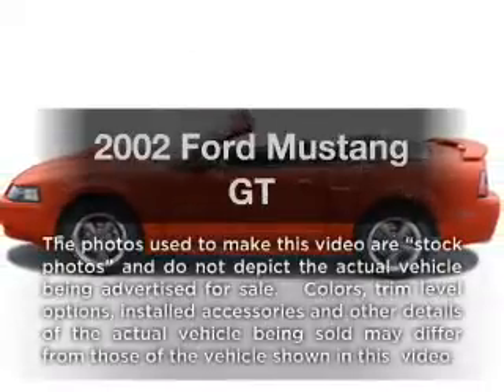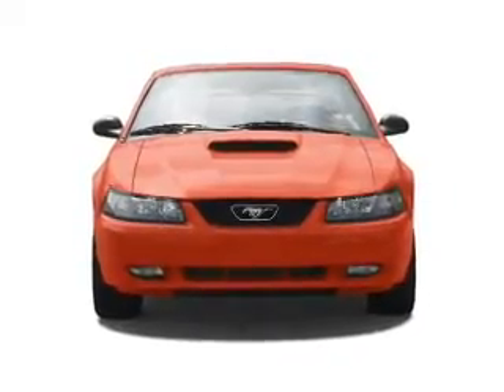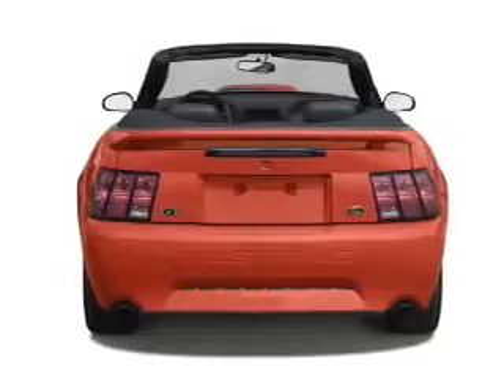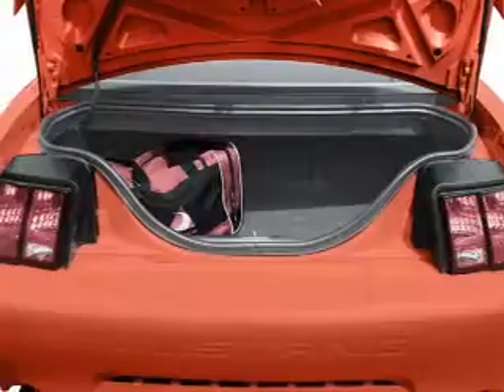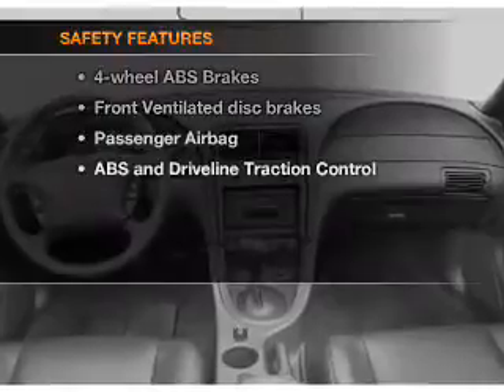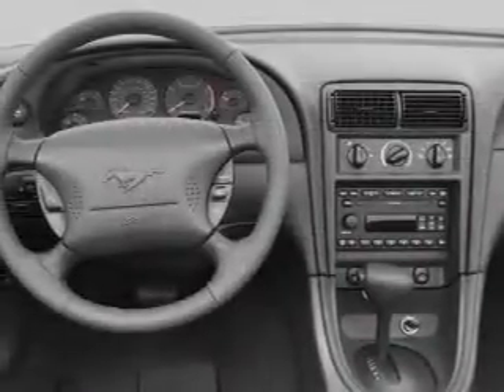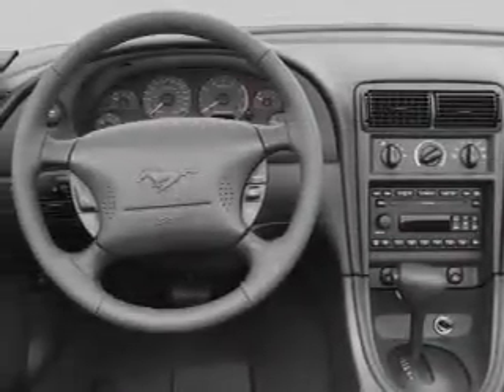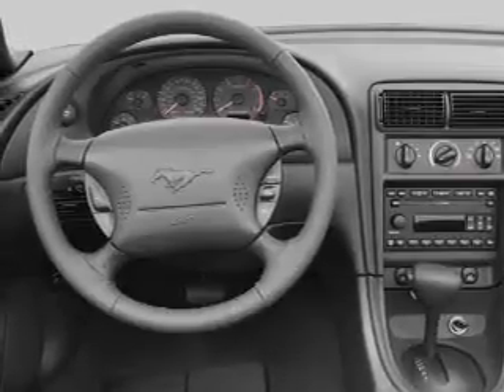2002 Ford Mustang - Tomball TX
Year: 2002
Make: Ford
Model: Mustang
Trim: GT
Engine: 4.6 liter 8 cylinder 16 valve
Transmission: Automatic
Color: Blue
Mileage: 112658
Address:
22702 Hwy 249